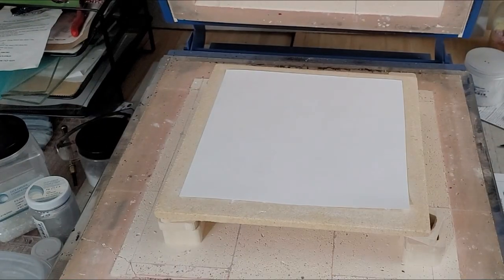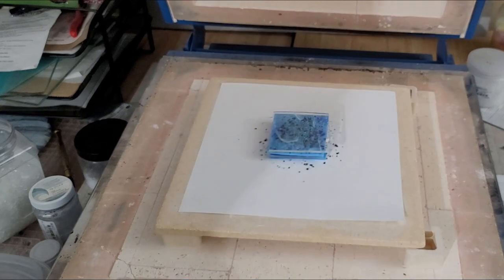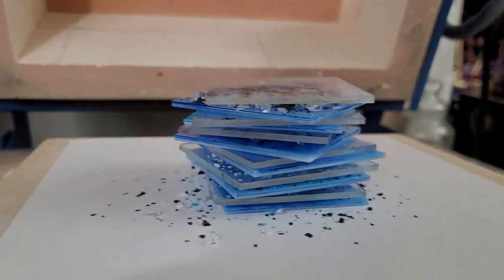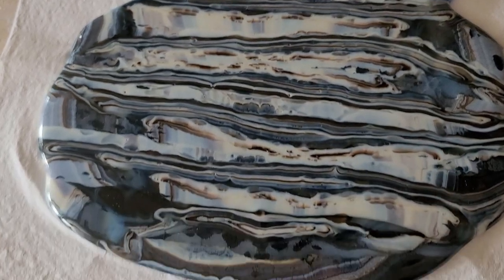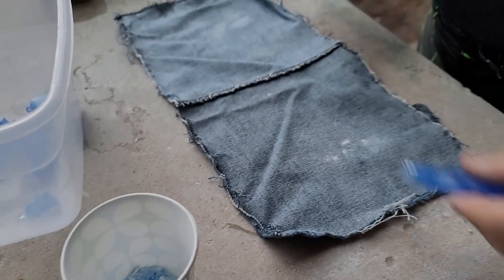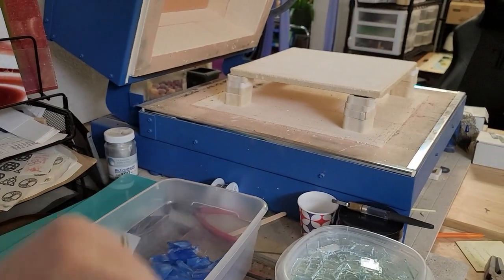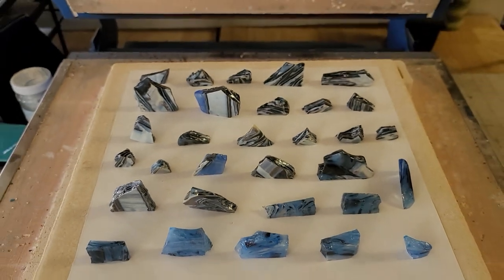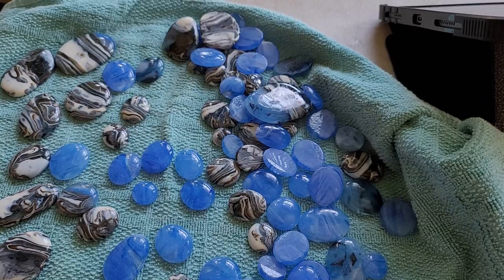Smashed Puddle Cabs: Experiments in Blue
A peek into how we make these glass cabochons! Keep an eye out for these beauties in upcoming shop updates!

Sign up for your own booty box or Craft Along Kit

for all my sheet, frit, and dichro glass! This isn't sponsored, I just love their selection, prices, and customer service!

Recommended Microwave Kiln
tile nippers
Running Pliers
Glass Cutter
Ring Saw
Grinding Bits

Firing Schedule: (Full Fuse)
Segment   Rate   Temp   Hold
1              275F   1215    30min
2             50F      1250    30 min
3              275F   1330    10 min
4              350F   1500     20 min
5              Full      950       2 Hours

Firing Schedule: (Fire Polish)
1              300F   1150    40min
2              Full      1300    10 min
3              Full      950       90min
4 400F 100

Please consider joining our Craft Along Club to participate in our exclusive streams, monthly craft crates, digital downloadable content, and behind the scenes updates!